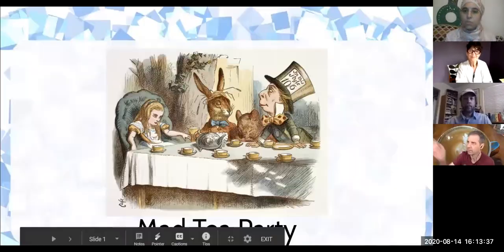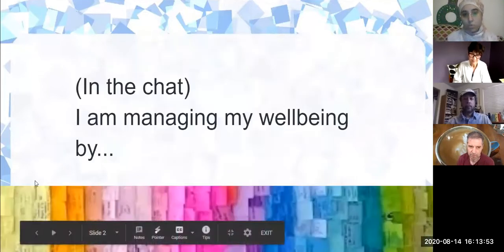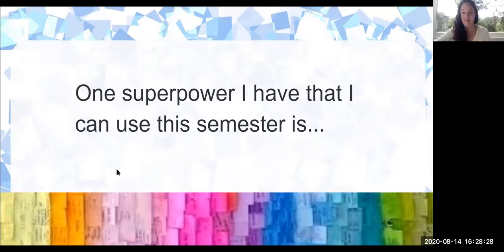Mad Tea Party - Community Building Resources from OneHE & Equity Unbound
The Community-Building Resources mentioned in this video are created by Equity Unbound in collaboration with OneHE, and can be found as videos with descriptive text on the OneHE (it is based on a Liberating Structure in Development called Mad Tea Party)
Follow Equity Unbound on Twitter: @UnboundEq And OneHE at @OneHEGlobal
This video is recorded by Maha Bali with several Equity Unbound community members including Mia Zamora, Catherine Cronin, Parisa Mehran, Ken Bauer, Anna Smith, George Station, Rissa Sorensen-Unruh, Anne-Marie Scott and Francesca Helm and is licensed CC-BY Equity Unbound